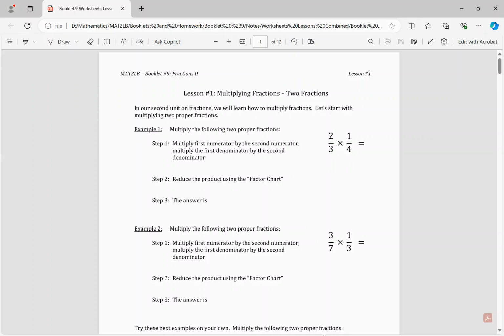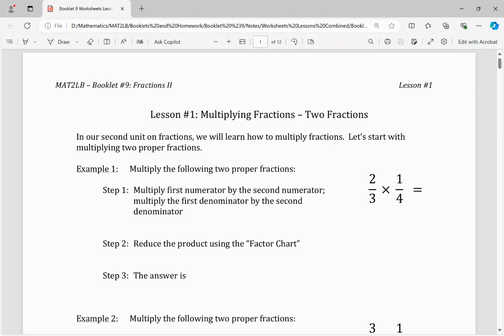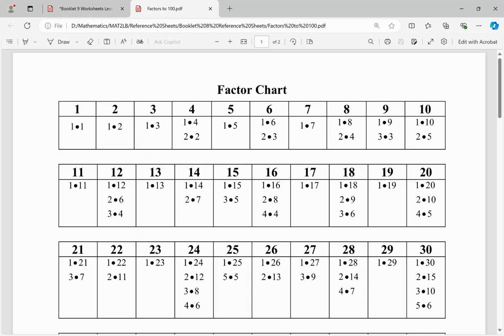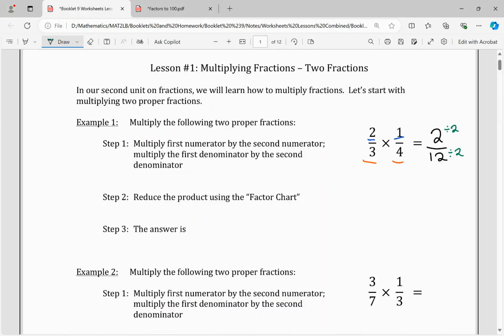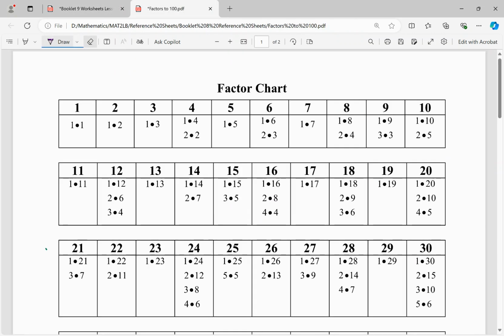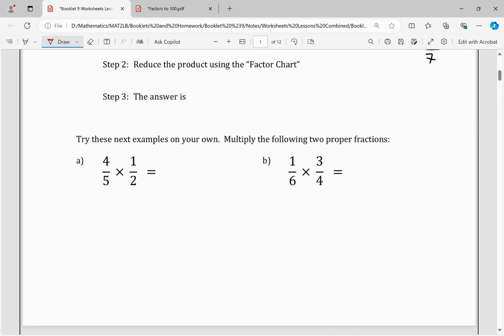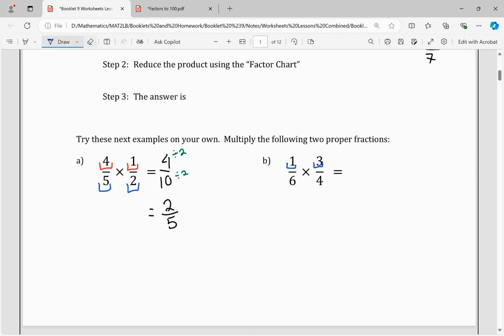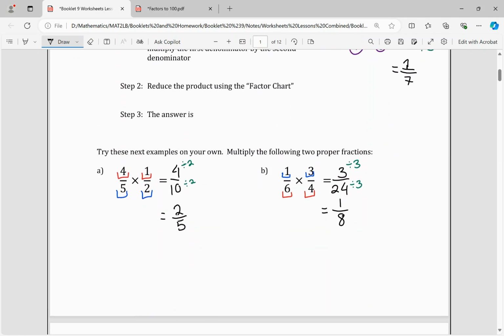2L - Booklet 9 Lesson 1